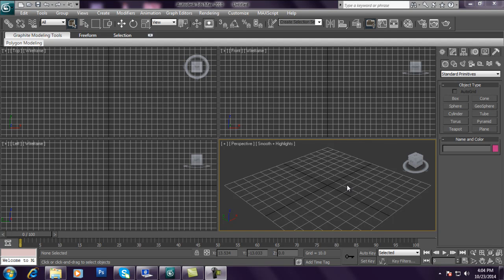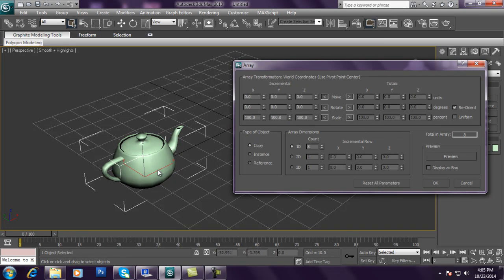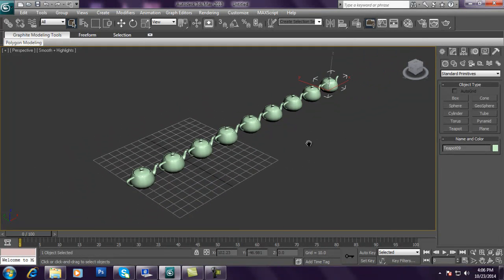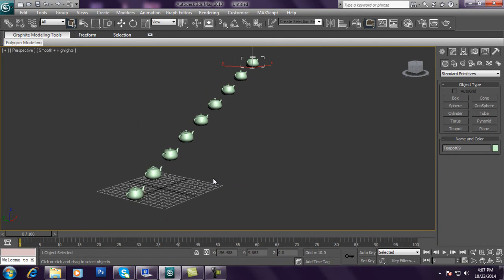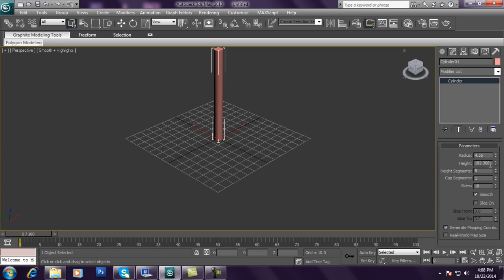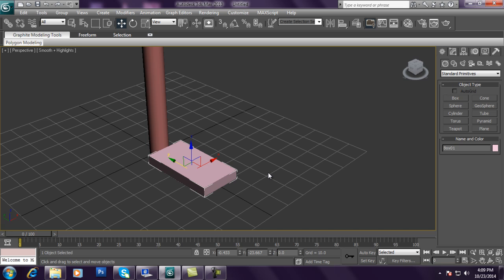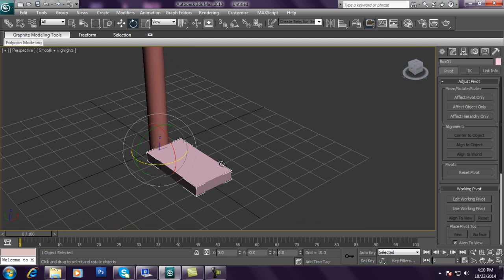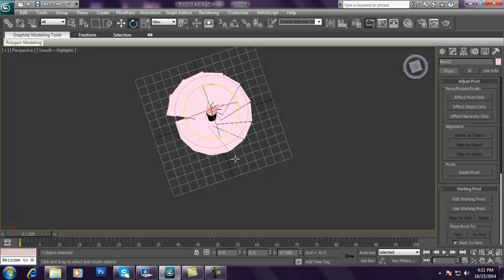3ds max Array tool spiral steps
3ds max array tool. steps for creating spiral steps using array tool and shifting pivot point